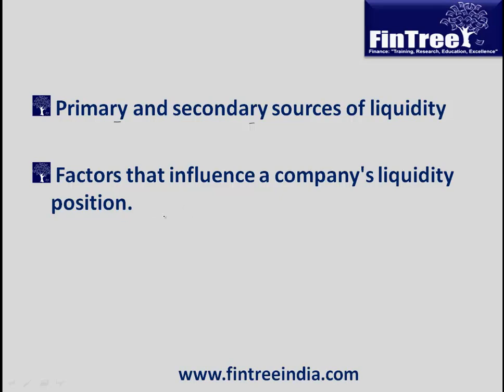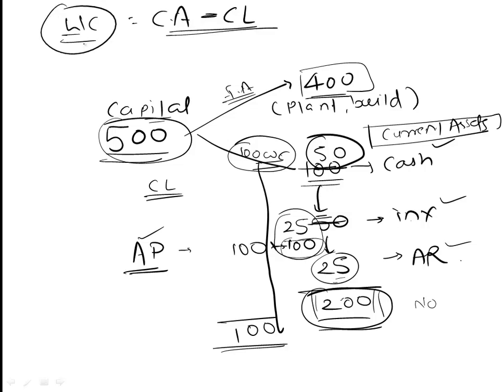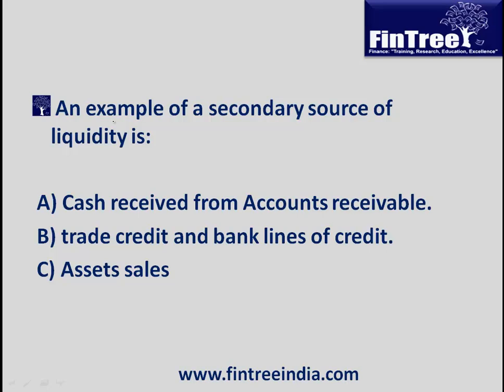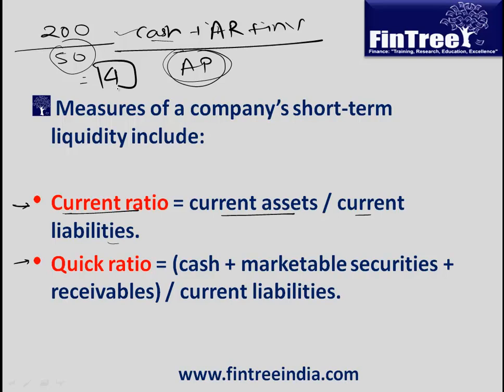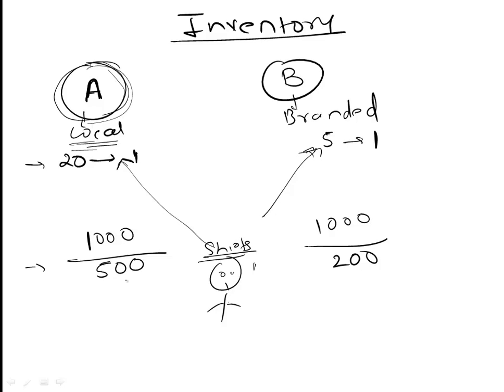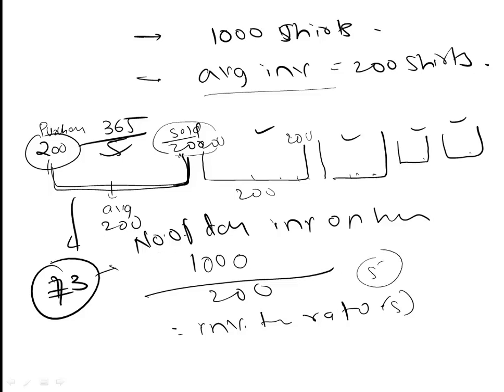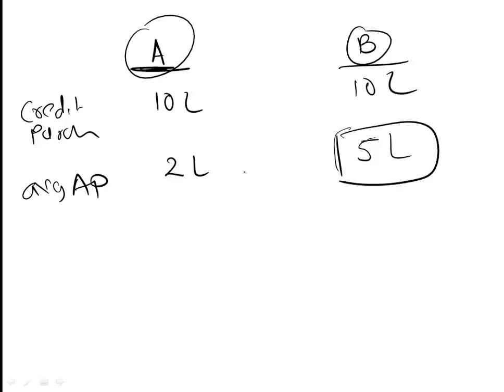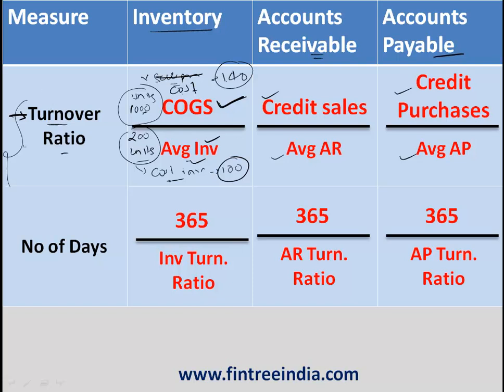CFA level I - Working capital Management- Part I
We offer the most comprehensive and easy to understand video lectures for CFA and FRM Programs. To know more about our video lecture series, visit us

This Video lecture was recorded by Mr. Utkarsh Jain, during his live CFA Level I Classes in Pune (India). This video lecture covers following key area's:
1) Primary and secondary sources of liquidity and factors that influence a company's liquidity position.
2) A company's liquidity measures with those of peer companies.
3) working capital effectiveness of a company based on its operating and cash conversion cycles, and compare the company's effectiveness with that of peer companies.
4)How different types of cash flows affect a company's net daily cash position.
5)Comparable yields on various securities, compare portfolio returns against a standard benchmark, and evaluate a company's short-term investment policy guidelines.
6) a company's management of accounts receivable, inventory, and accounts payable over time and compared to peer companies.
7) The choices of short-term funding available to a company and recommend a financing method.